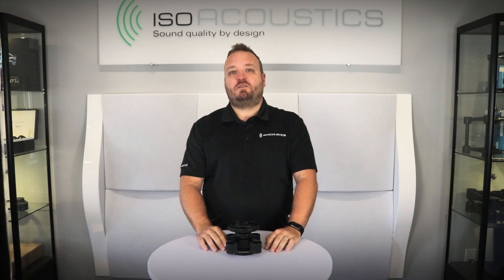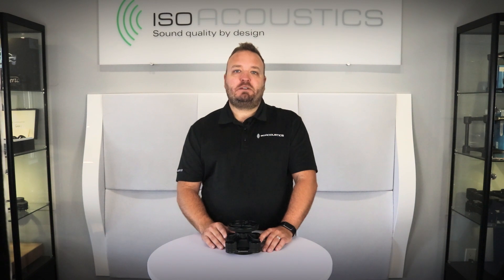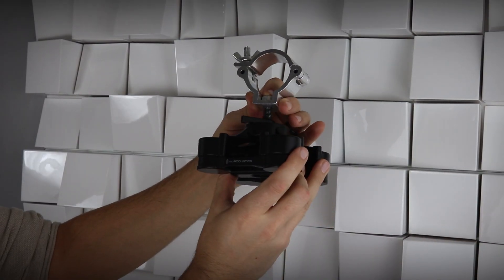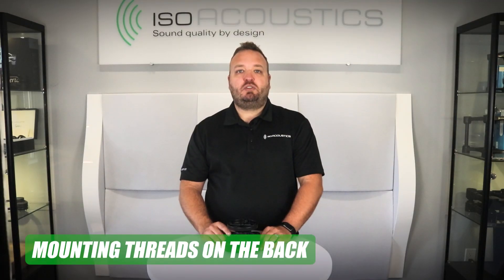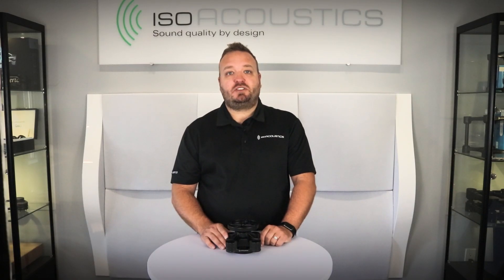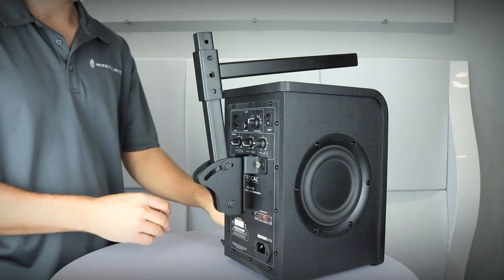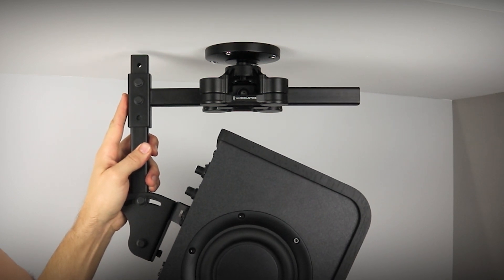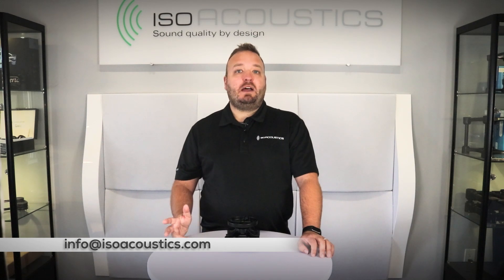IsoAcoustics V120 Isolation Ceiling & Wall Mount for Studio Monitors - Installation Video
Featuring IsoAcoustics award winning isolation technology, the V120 Mount decouples studio monitors from wall and ceiling structures, mitigating structure borne vibrations from exciting the supporting surfaces. The result is more natural and transparent sound with greater clarity and openness.

The V120 isolation mount is adaptable to wall mount and ceiling structures and is designed to be compatible with many studio monitors weighing up to 40lbs (18.1kg).

Timestamp
0:00 Intro
2:01 Ceiling Mounting
2:51 Wall Mounting
3:43 Truss Mounting
4:22 Unistrut Channel Mounting
5:00 Third Party Hardware Mounting
5:25 Mounting speakers to V120
11:00 U Bracket Adapter

Try the IsoAcoustics Online calculator to find the right IsoAcoustics products for your setup